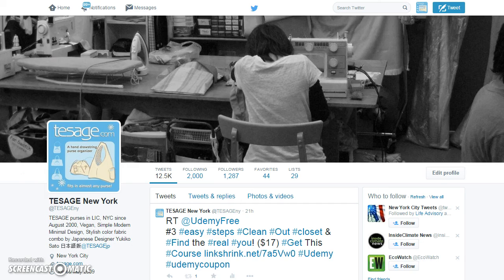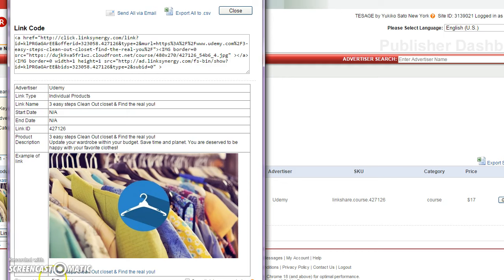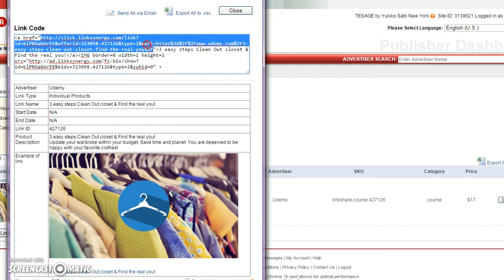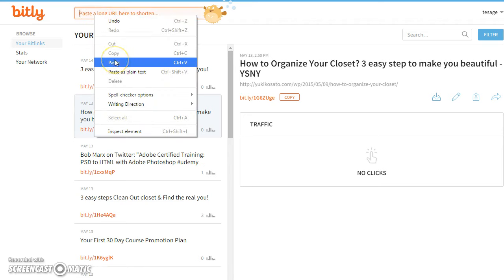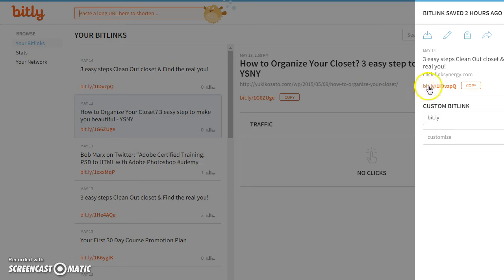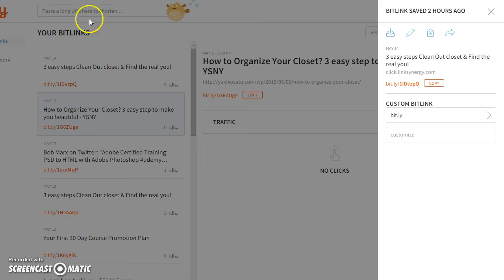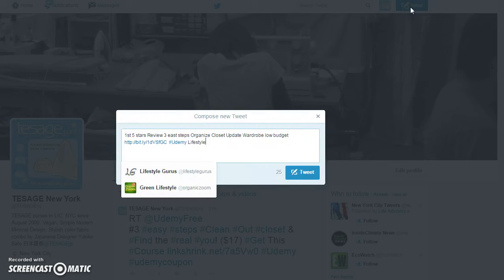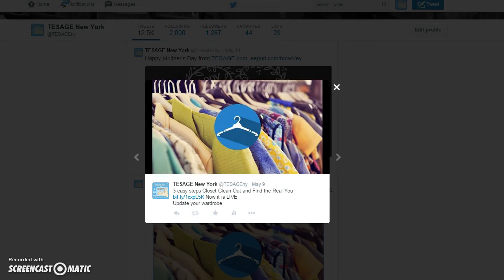Udemy Affilaite - Tweet Course URL link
2. Long URL to make shorten
3. Tweet with image